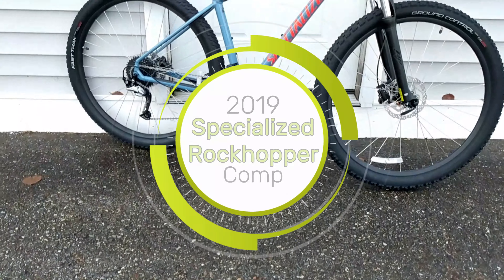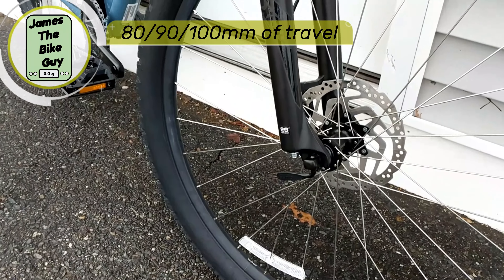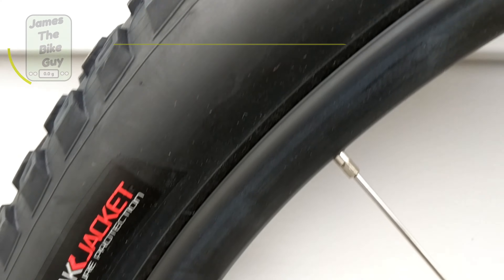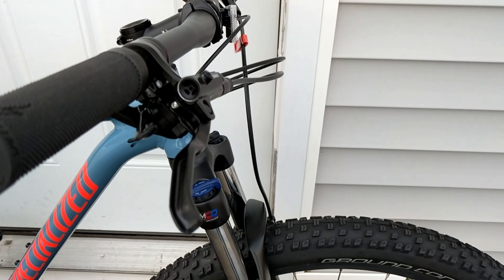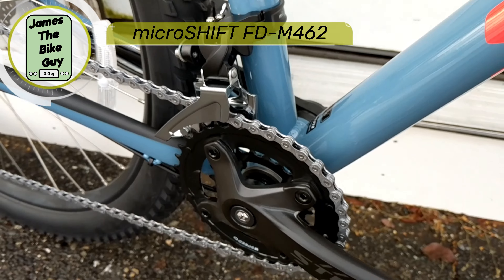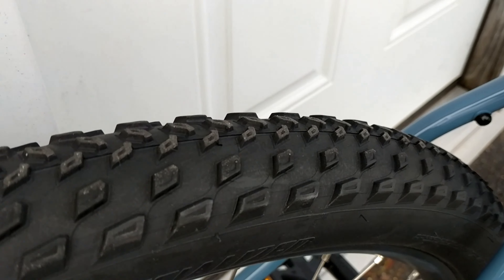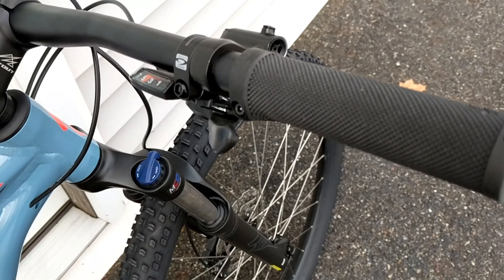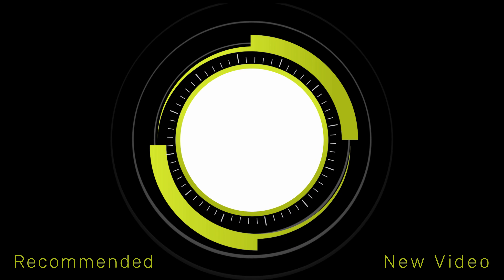Checking out the 2019 Specialized Rockhopper Comp 29er - Features and Weight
Checking out this 2019 Specialized Rockhopper Comp 29. This is a sweet entry / mid-level Specialized Mountain bike. With true MTB geometry, you can get on the trails and enjoy this one!

My Favorite Mountain Bike Accessories
Race Face Chester Flat Pedals
GI Tubeless Tire Repair Kit
Rock N Roll Chain Lube